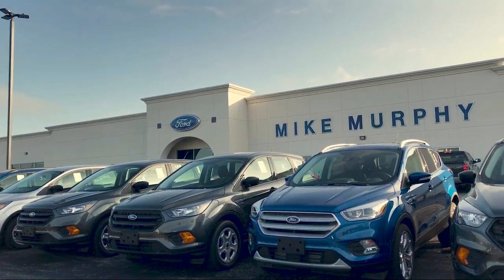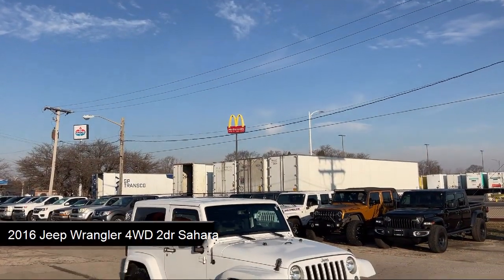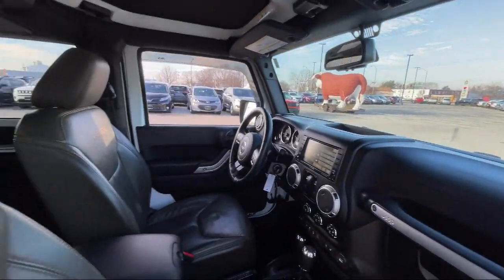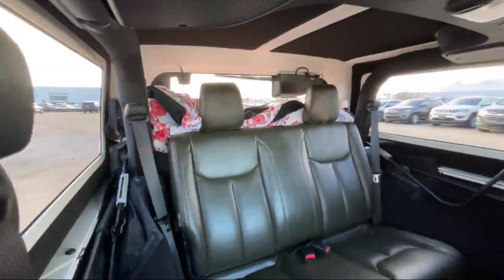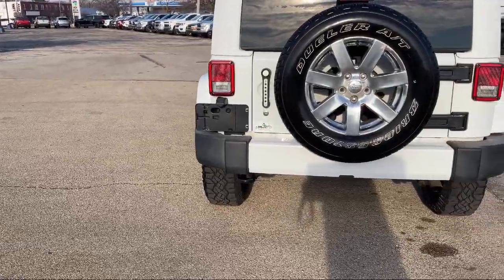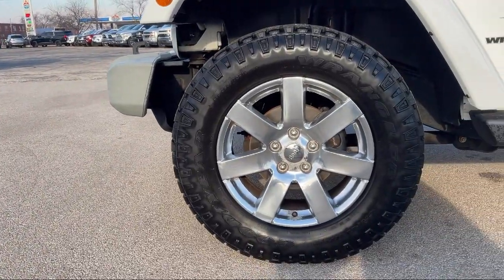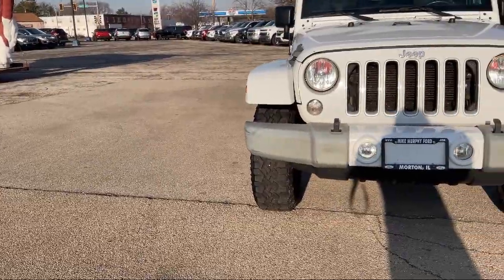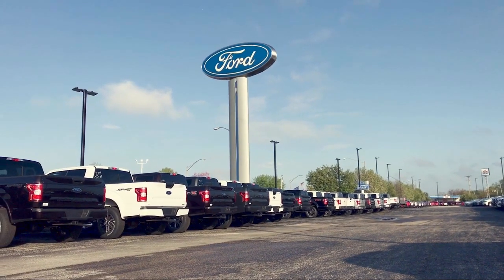2016 Jeep Wrangler 4WD 2dr Sahara Morton Peoria Bloomington Pekin Washington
2016 Jeep Wrangler 4WD 2dr Sahara Stock Number: 263240 Vin:1C4GJWBG4GL263240.